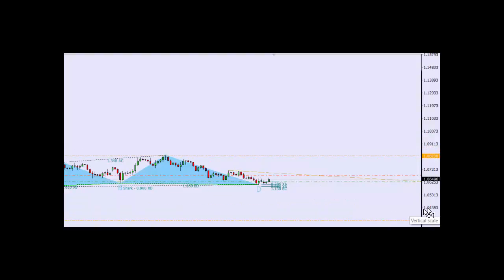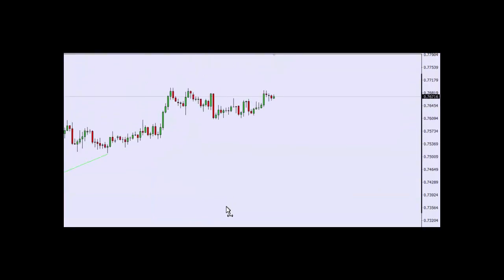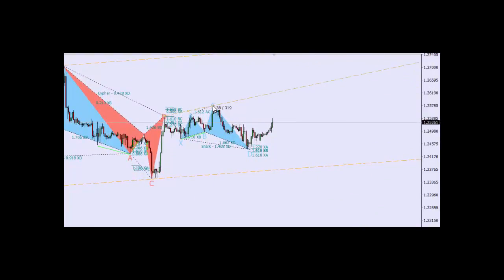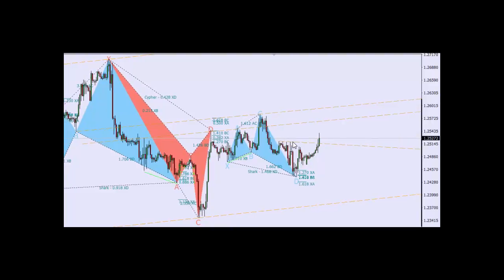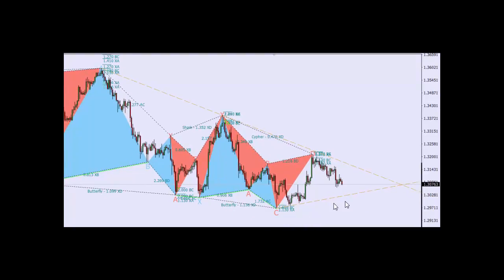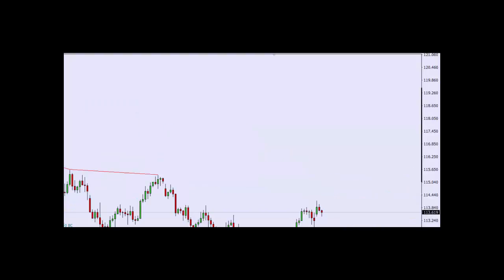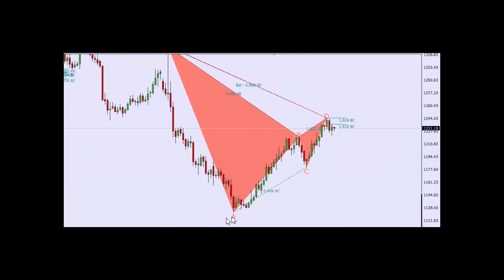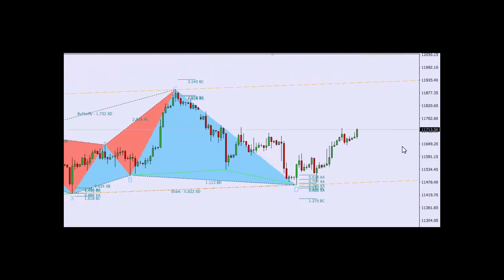13 February 2017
Daily technical analysis of the major currency pairs  + gold and brent + SP500 and Dax